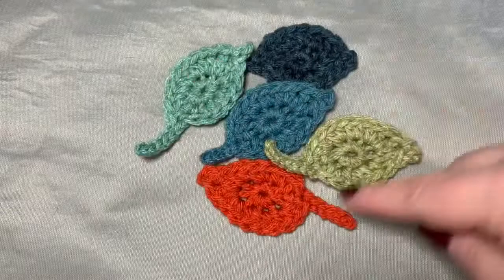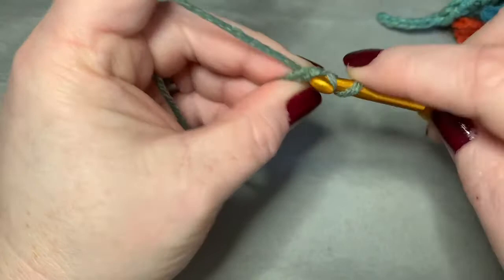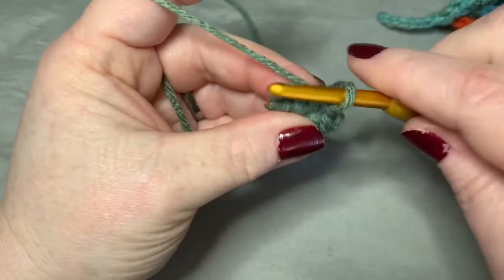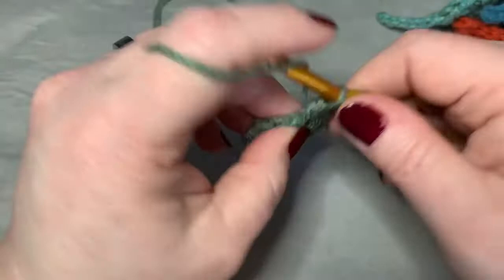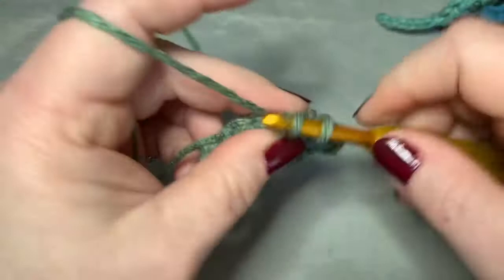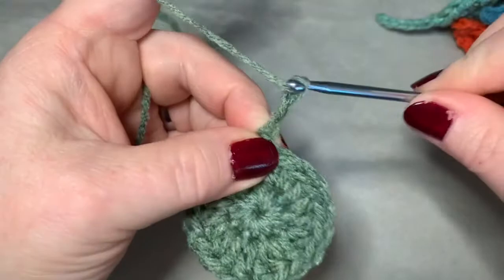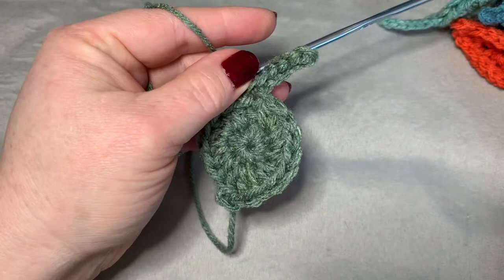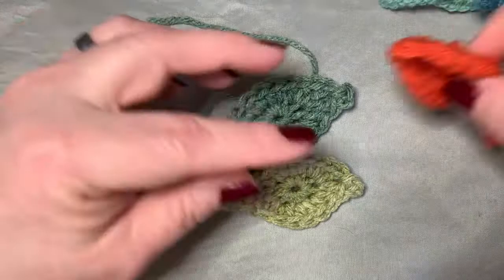How To Crochet a Fall Leaf 🍂 | Quick| Easy|BeginnerCrochet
For this project I used:
-  yarn:
Red Heart Super Saver Stripes Sutherland
- 5.5 mm hook
- darning needle
- 3.75 mm hook
- scissors